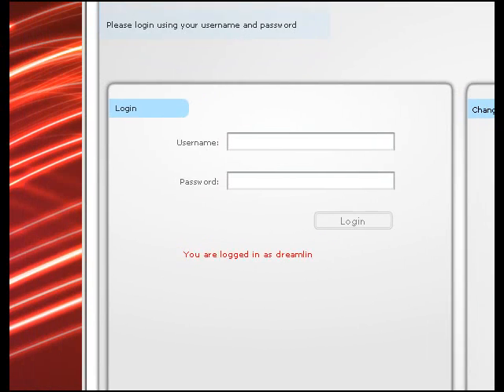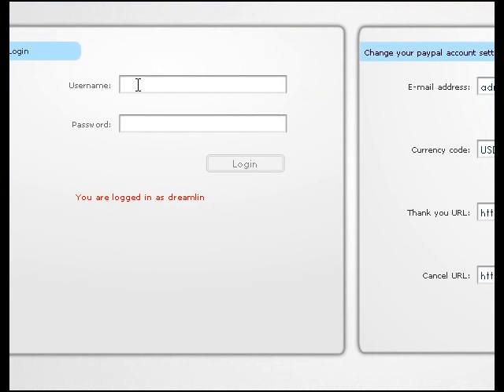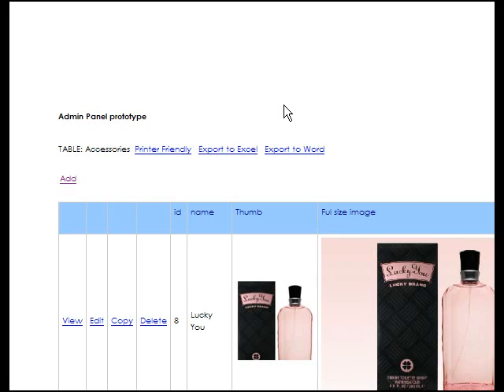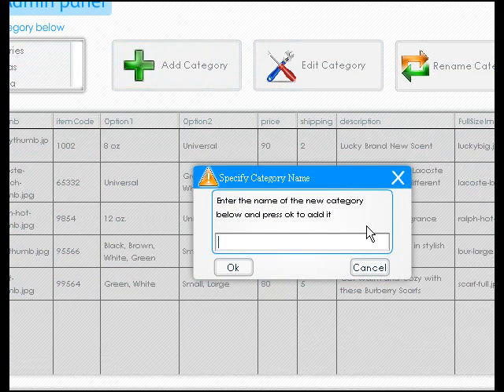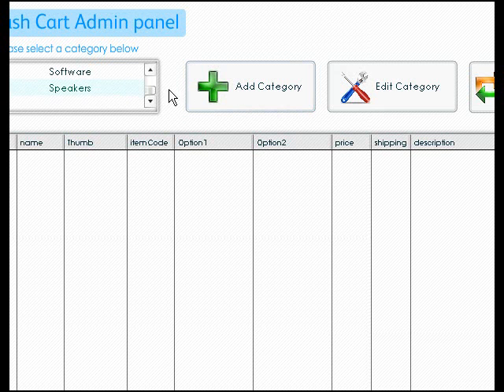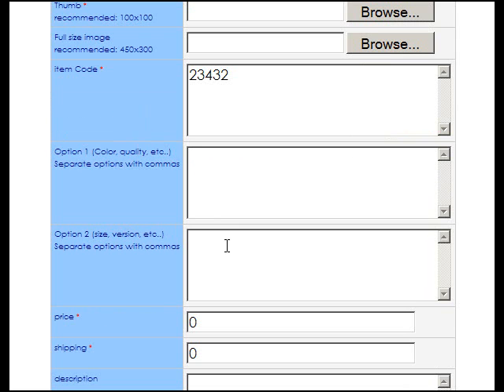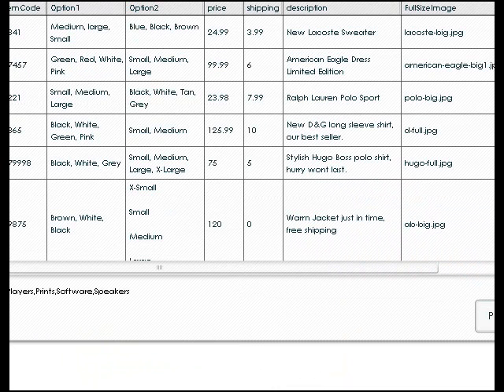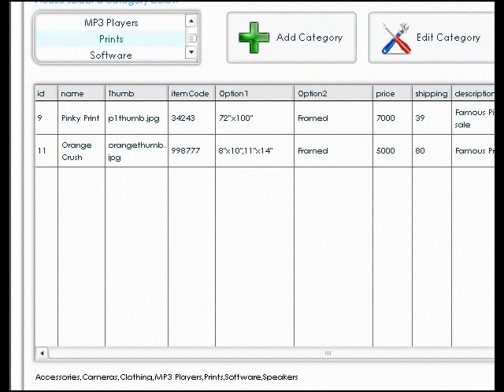Admin Based Flash Shopping Cart